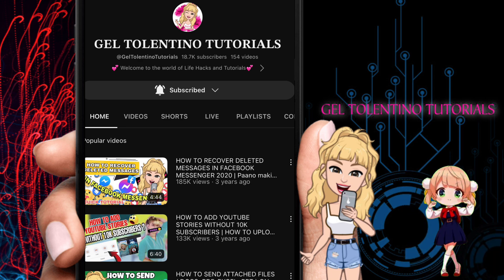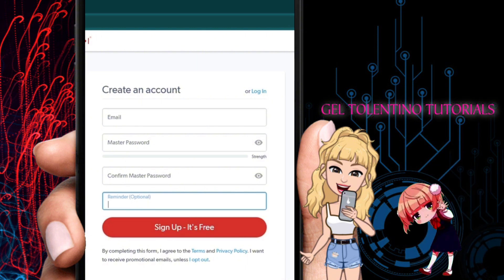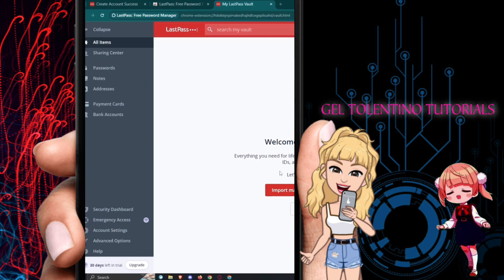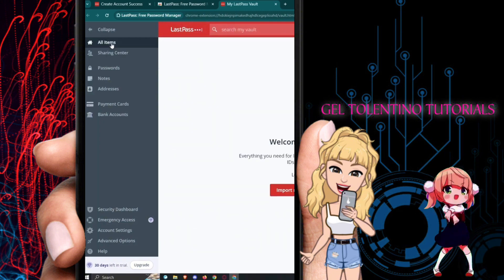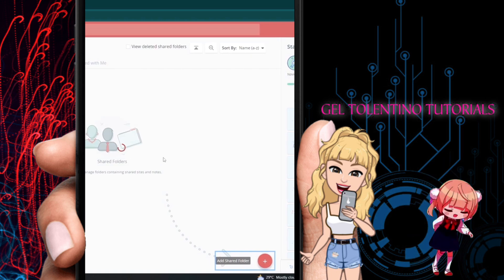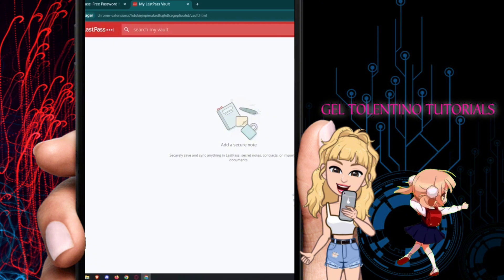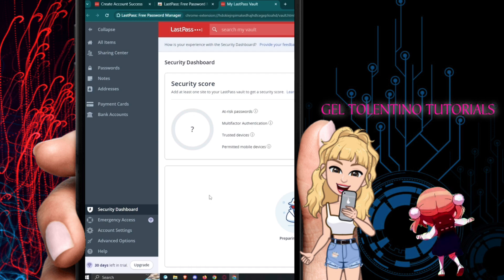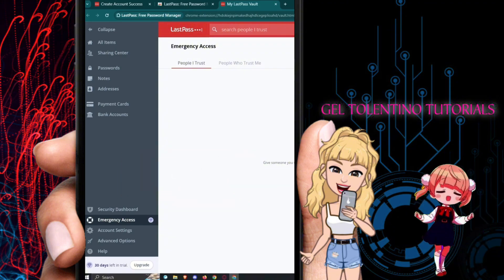HOW TO USE LASTPASS MANAGER APP 2024 | BEGINNERS GUIDE | STEP BY STEP TUTORIAL